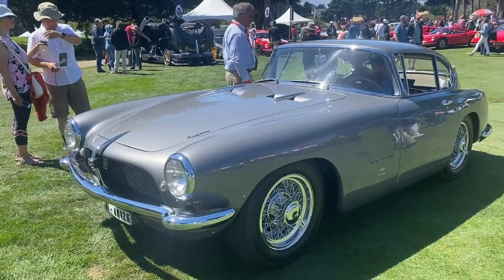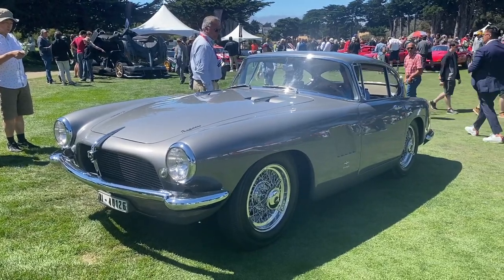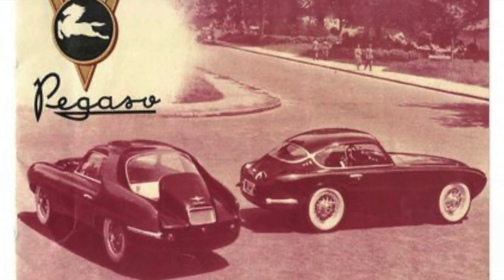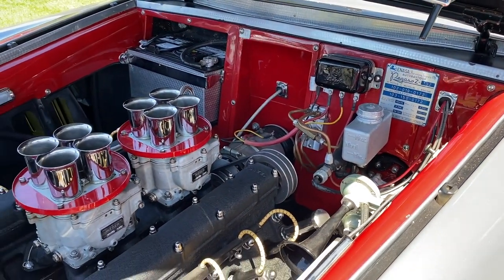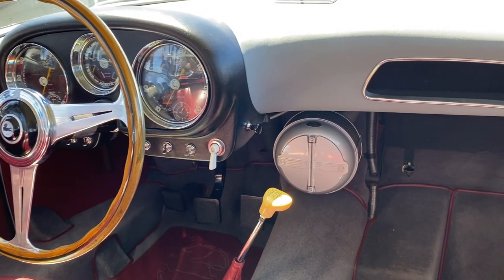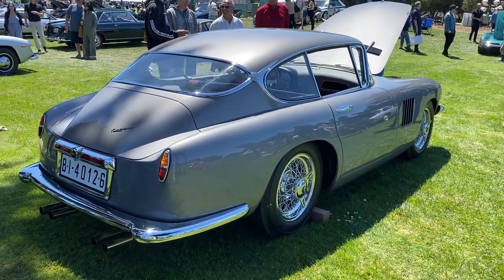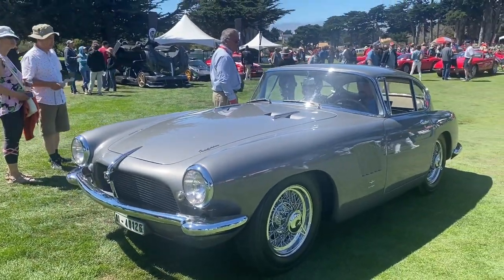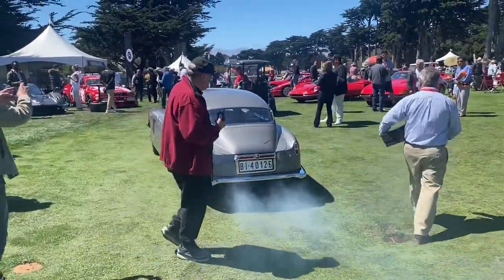SUPER RARE - PEGASO Z-102! - In the Garage with Steve Natale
It's super rare with Italy and Spanish heritage and an incredibly high original price tag!  It's the Pegaso Z-102!  Check it out today In the Garage!